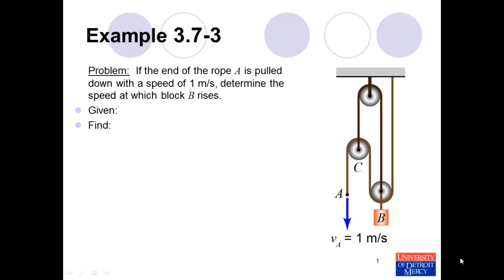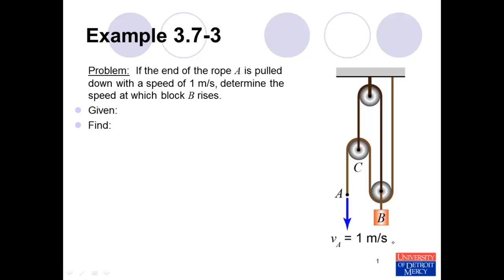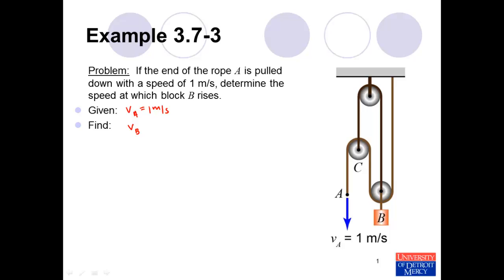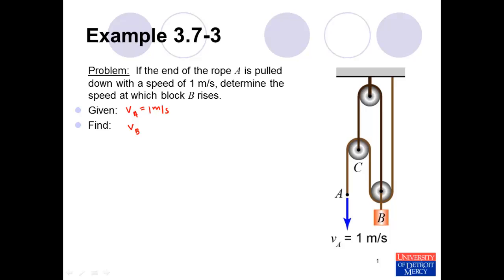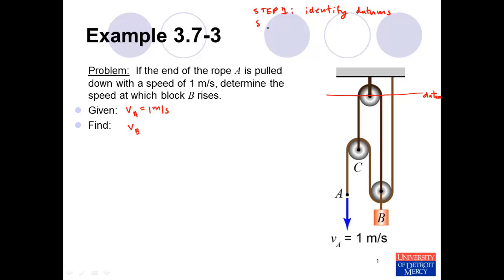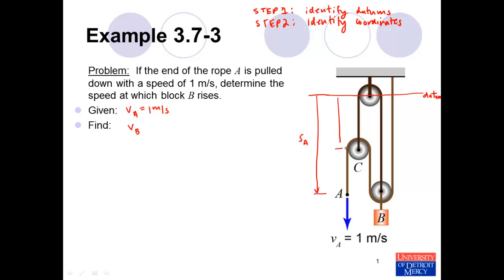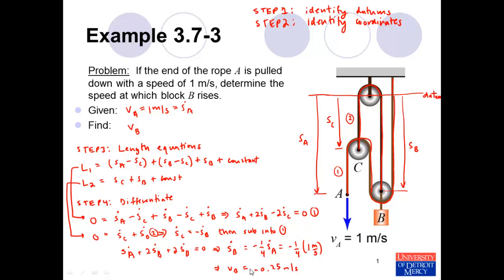Conceptual Dynamics Example Problem 3.7-3: Constrained Motion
This example problem is from the Undergraduate Mechanics text: Conceptual Dynamics. This problem is a dependent-motion problem. Specifically, two points are constrained to move together through a system of ropes and pulleys.